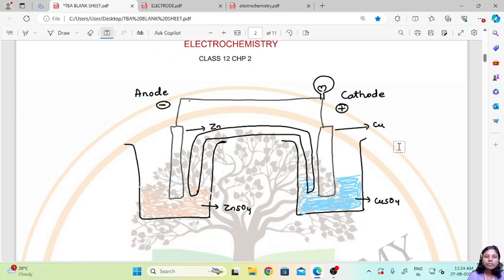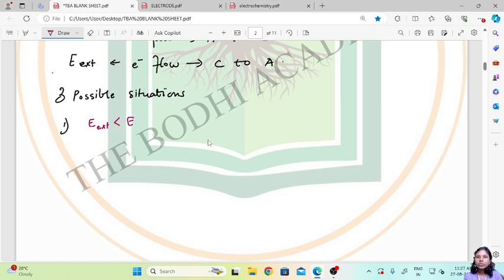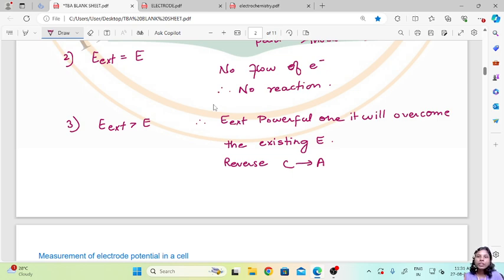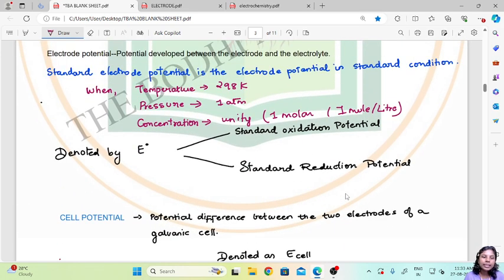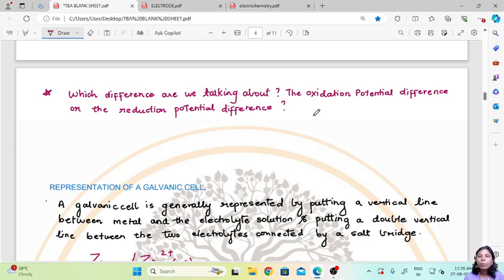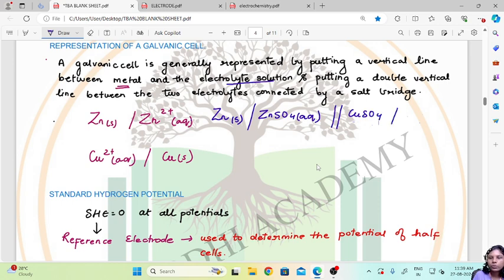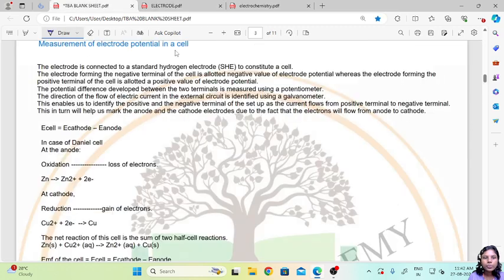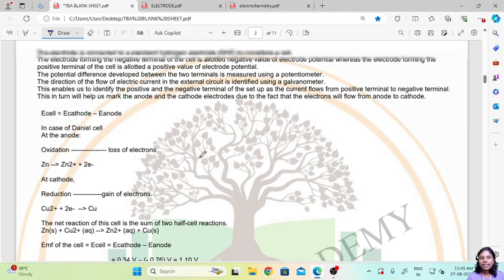GOA BOARD || CLASS 12th || CHEMISTRY || CHAPTER 2 || ELECTROCHEMISTRY || PART 2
In this video, we dive into chapter 2 of class 12 "Electrochemistry". We shall begin by understanding the concept of external potential, follwed by how to measure the electrode potential. Next, we learnt about two important terms standard electrode potential and cell potential. Finally we learn about representation of galvanic cell and brief about standard hydrogen potential (SHE)